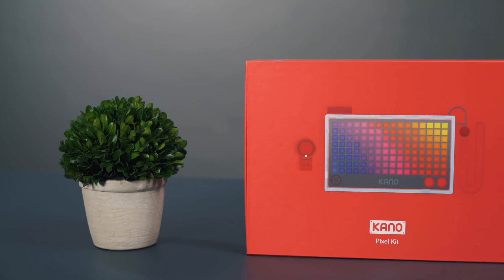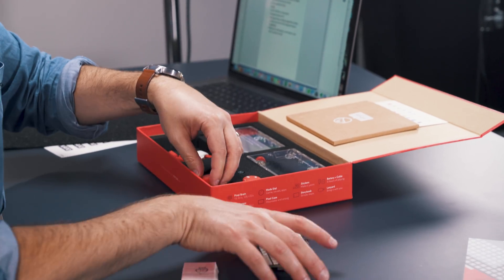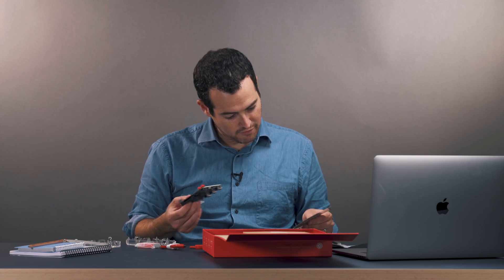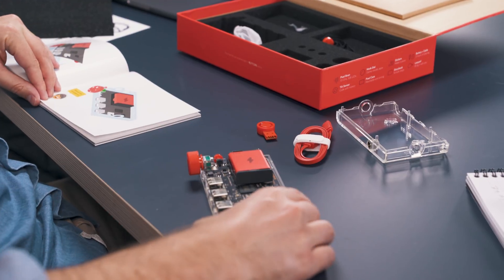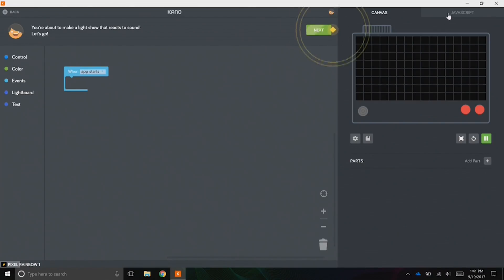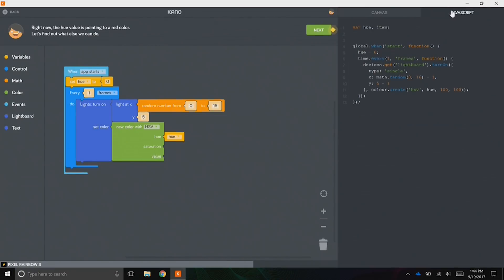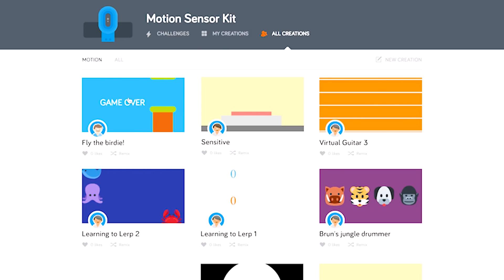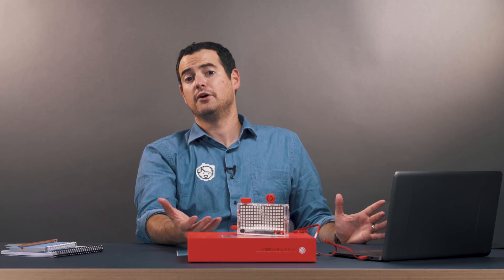I Built a Coding Machine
The Pixel Kit is a creative computing product from Kano. First, you build a light board. Then you connect it to any laptop or desktop computer, bring it to life. Finally, you paint with light and code, make Pixel art, animations, games, and apps powered by buttons and sound.